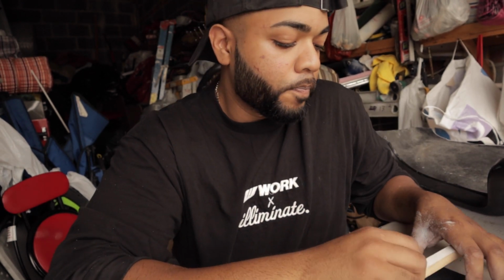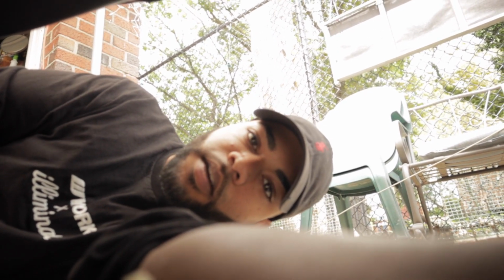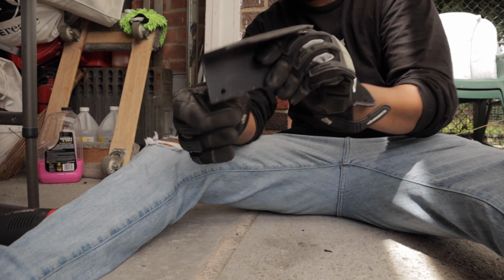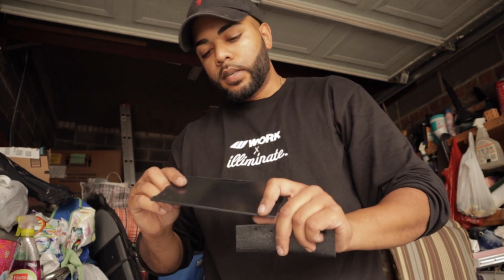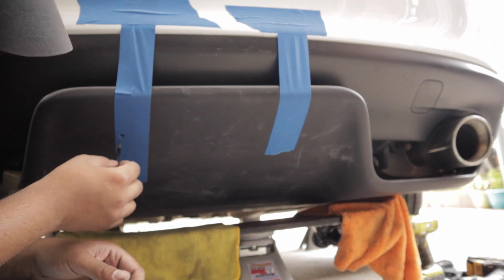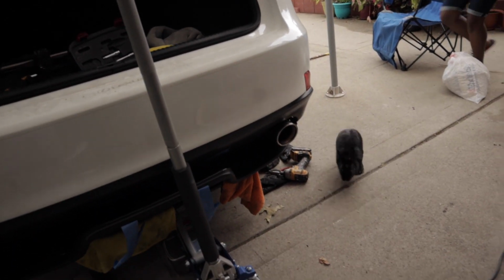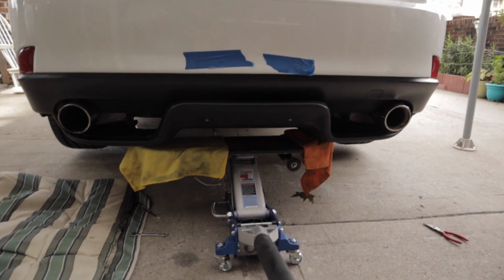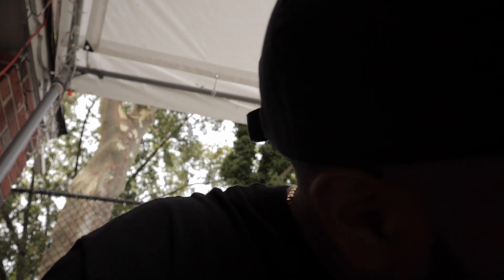FINALLY INSTALLED THE 350Z TOP SECRET DIFFUSER ON MY LEXUS!!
So the diffuser has all new custom brackets made from ABS plastic (link below) all I need to do now is get new hardware with all the correct bolt and lock nuts so I can put the canards on and we're done!!.